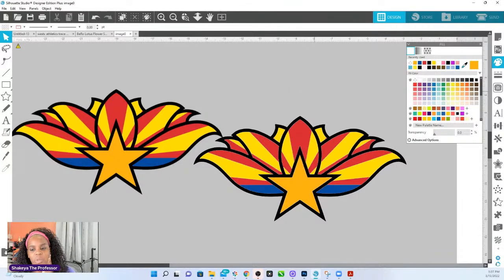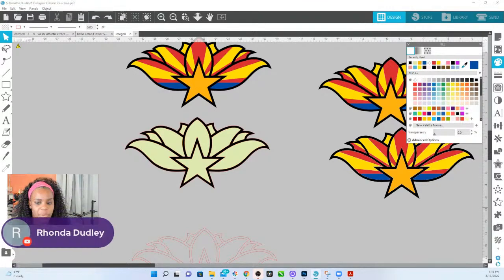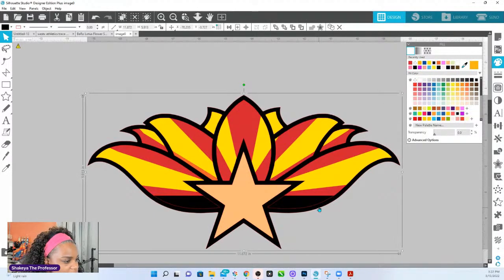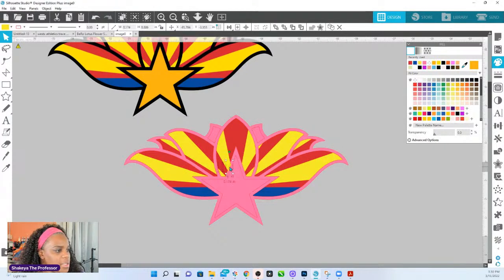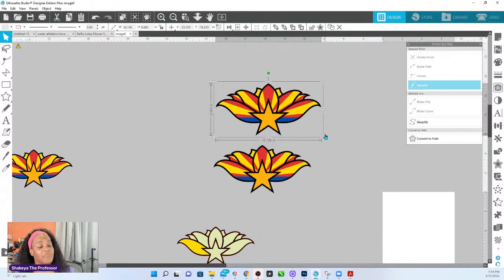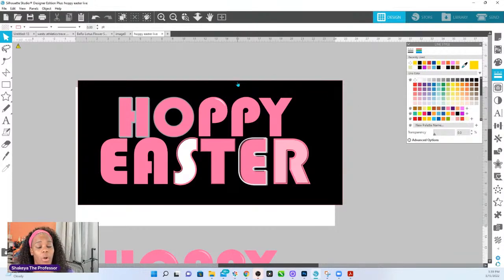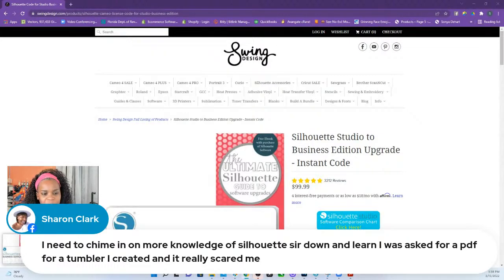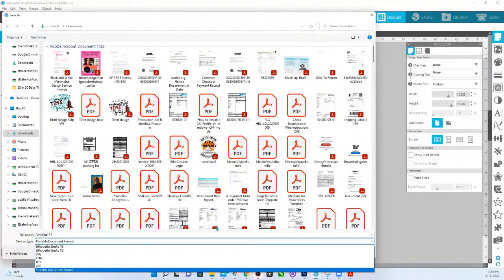How well do you know Silhouette Studio: Trace test